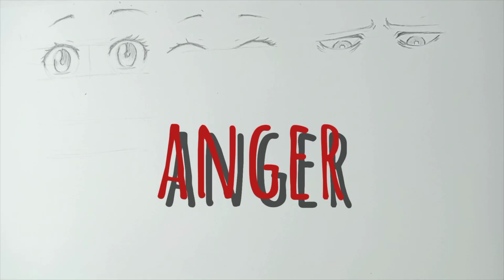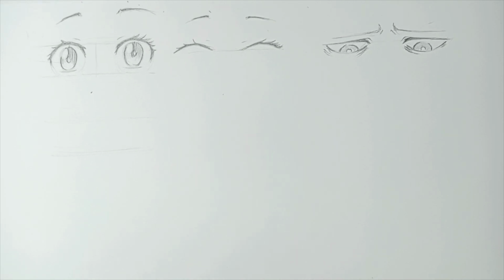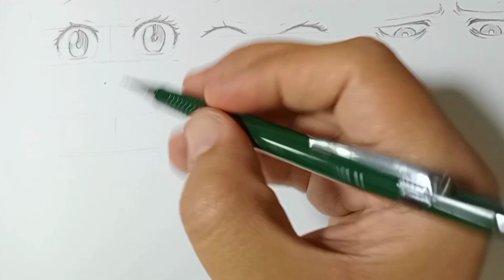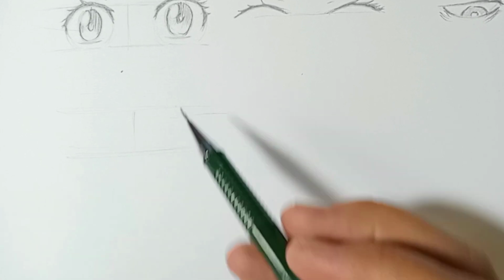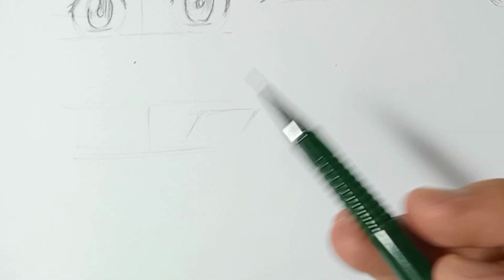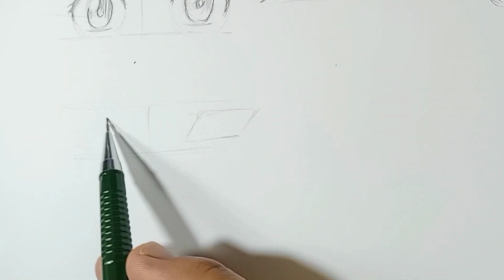How to Draw Anime Eyes : Expressing common emotions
In this tutorial, we’ll learn how to draw anime eyes that convey various emotions such as happiness, sadness, anger, and surprise. Follow along as I guide you through simple steps to master the details of each expression. Grab your drawing tools, and let's start creating expressive anime characters together!

0:00 intro
0:36 Joy
2:35 Sadness
4:28 Anger
5:56 Surprise
6:46 Fear
7:55 Confusion
8:52 Bordom
9:41 Love